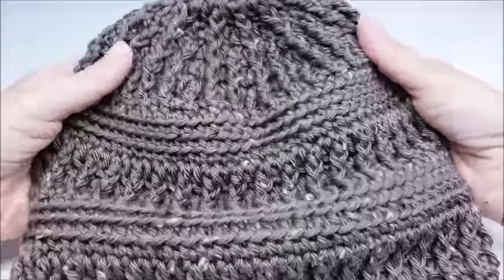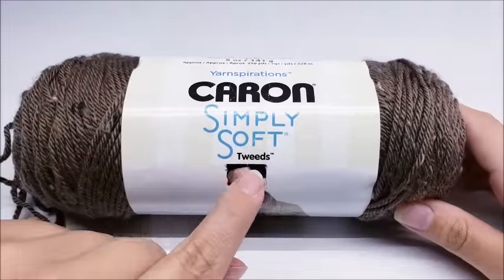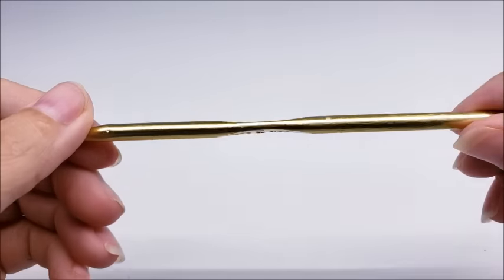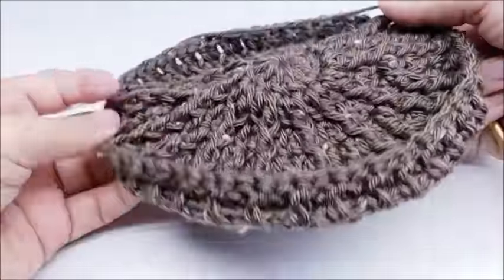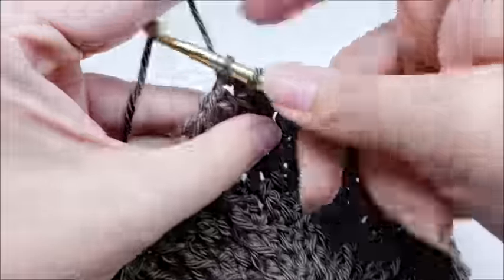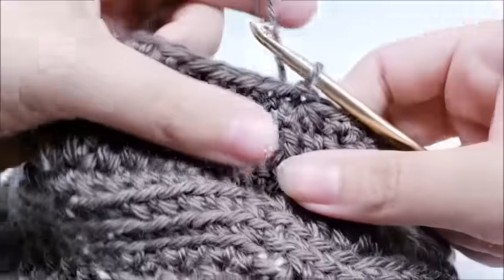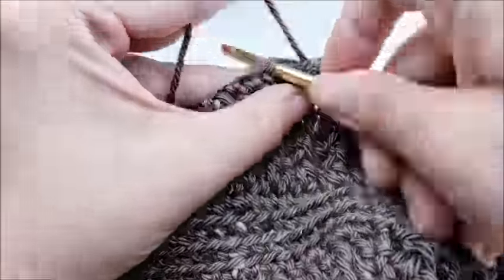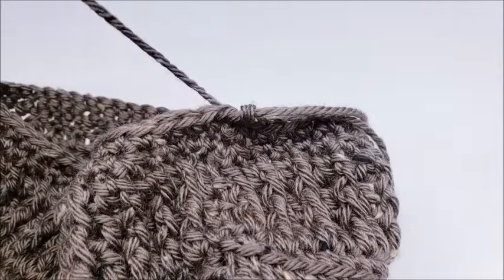How To Crochet A Beanie Hat | Unisex Beanie Hat | DIY Beanie Hats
BAGODAY CROCHET TUTORIAL #523
chocolate bon bon beanie